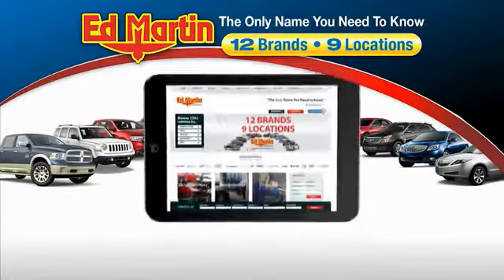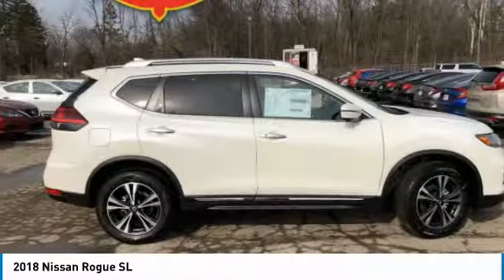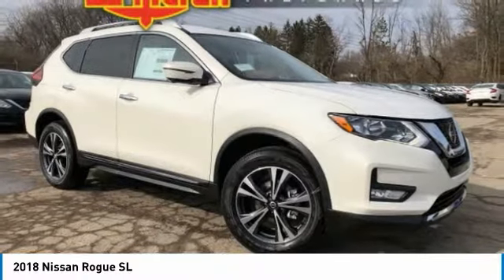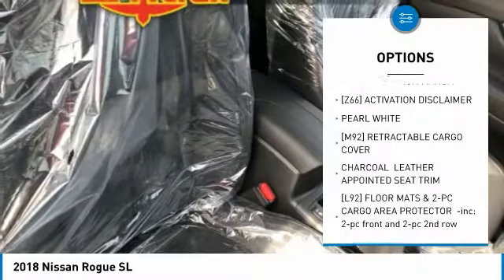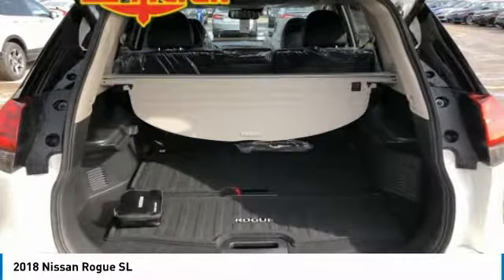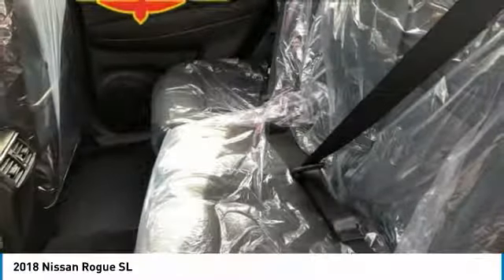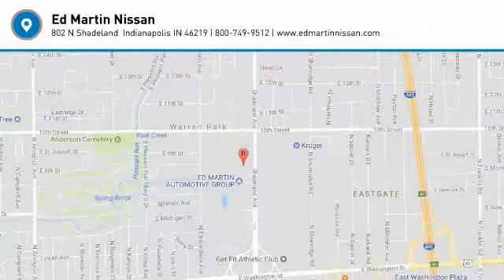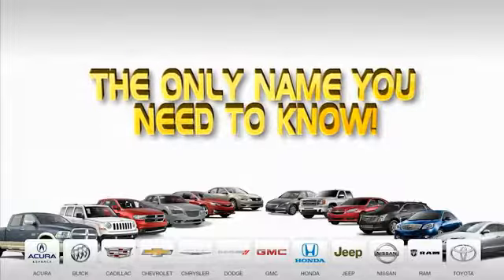2018 Nissan Rogue 1R1528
2018 NISSAN ROGUE Indianapolis, IN
Stock# 1R1528

New car price guarantee and free delivery! Voted best customer experience by customers just like you! If you don't see the exact car you want, call and we will locate it for you at no charge!BACK-UP CAMERA, ALL WHEEL DRIVE, LEATHER, HEATED FRONT SEATS, HEATED STEERING WHEEL, NAVIGATION, LANE DEPARTURE WARNING, BLUETOOTH, MP3 Player, BLIND SPOT MONITORING, KEYLESS ENTRY, 32 MPG Highway, SAT RADIO, POWER LIFTGATE, ALLOY WHEELS!.0% available in liu of some rebates. Includes all applicable rebates and discounts. Includes grad/military rebate and requires NMAC financing. Special Lease available.